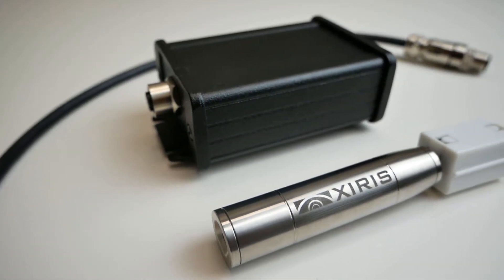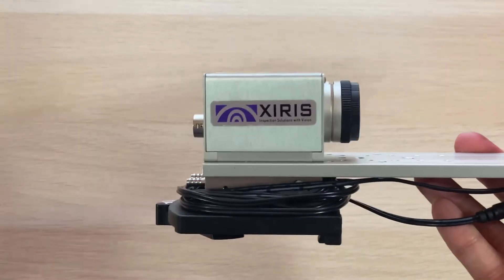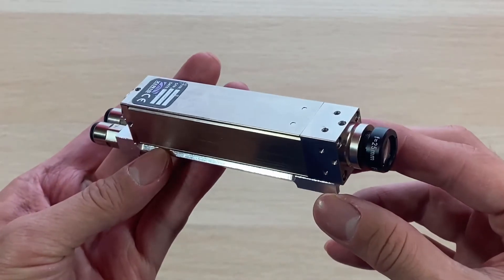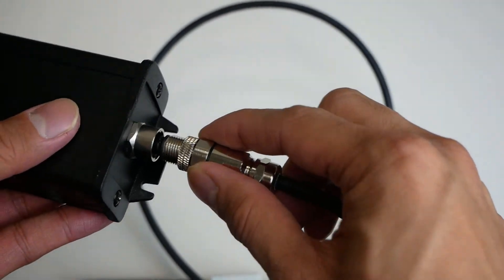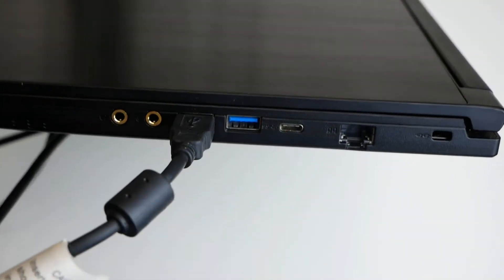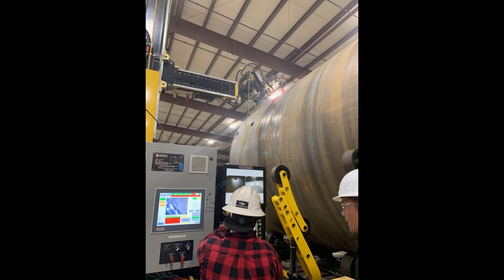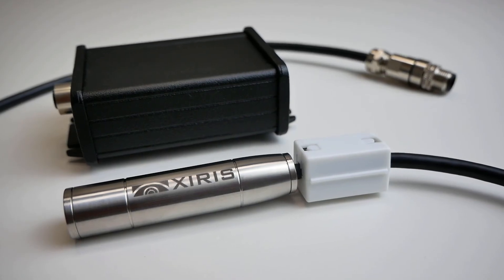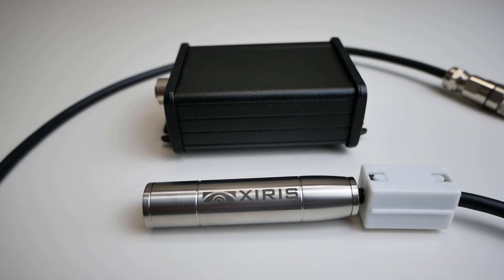Xiris WeldMic™ - Hear The Sound of Welding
WeldMic™ allows you to add sound to any Xiris camera. Whether it's for capturing weld sounds or to voice over a weld demonstration.